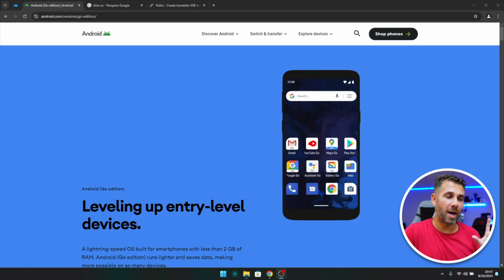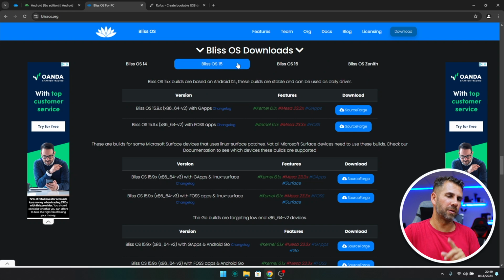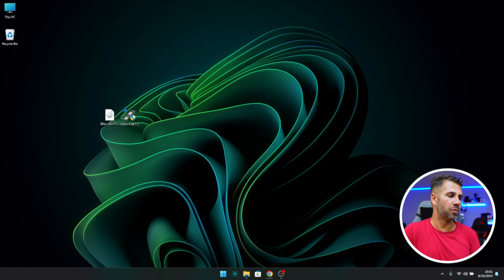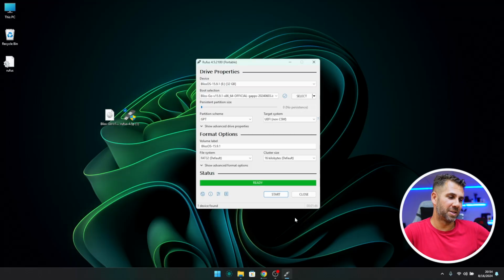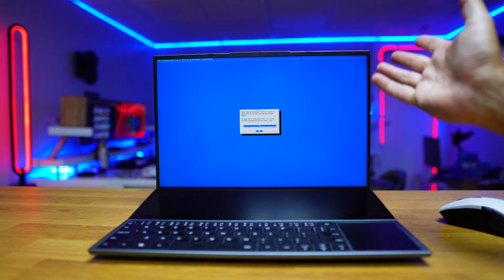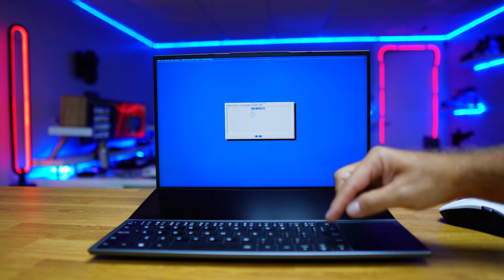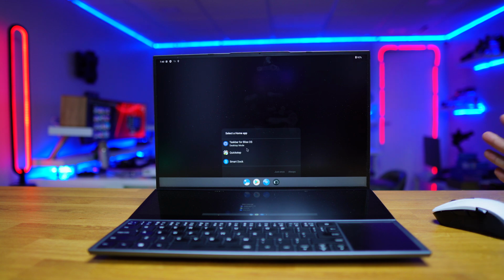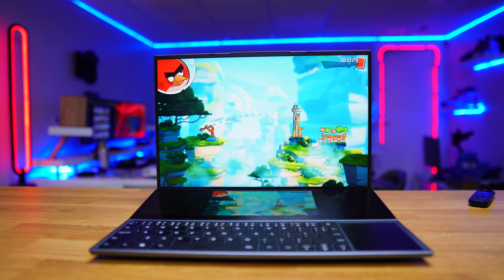How To Install Android GO on any Computer 🙌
Easy tutorial how to install Android Go on any computer and give a second life to it 🙌

✅ RECORDING GEAR: ✅